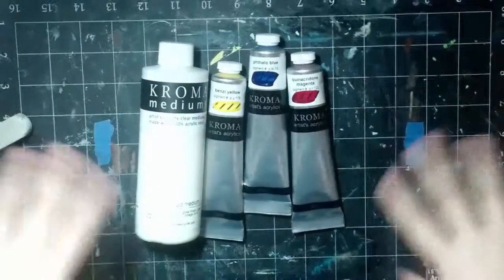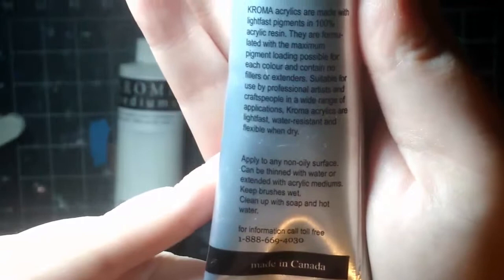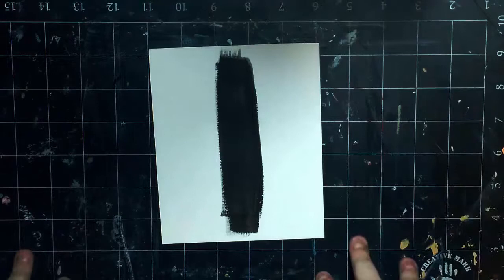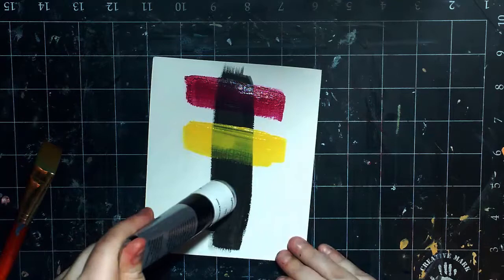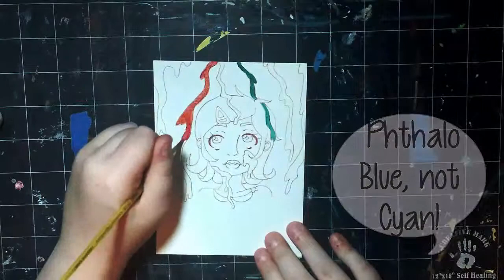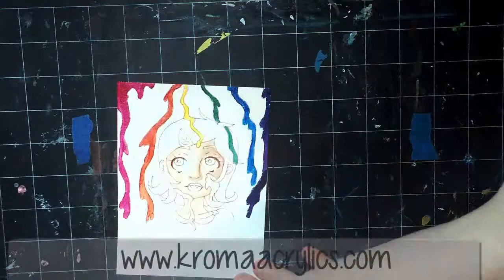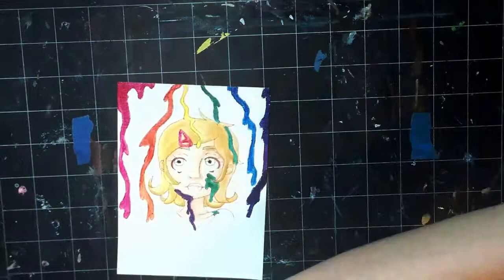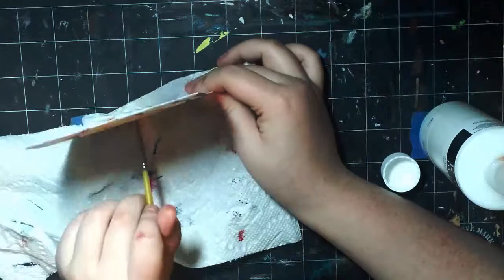ART SUPPLY REVIEW! Kroma Acrylics, and Fluid Medium; Messy Painter; Speedpaint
Hiya guys! Today I am reviewing the Kroma Acrylic Paints and Fluid Medium! They are based out of Vancouver, BC in Canada! I reached out to them and they very kindly sent us this set to review!

Materials used:
Kroma Acrylic Paint; Quin Magenta, Benzi Yellow, Phthalo Blue
Kroma Acrylic Fluid Medium
Canson Canva-Paper

Time taken:
35 minutes

This product was sent to me for free for review. However all opinions are honest and are my own. They were not at all influenced by anyone.